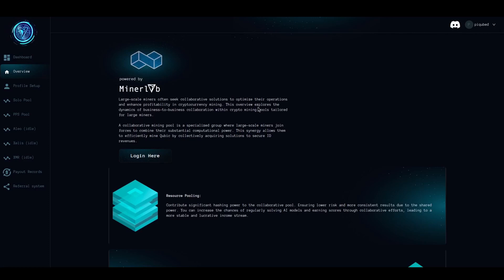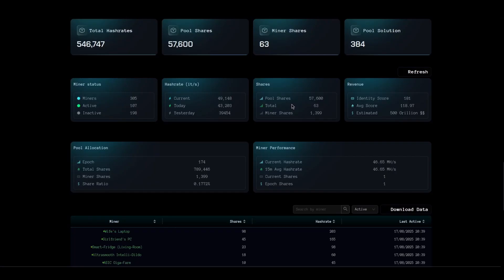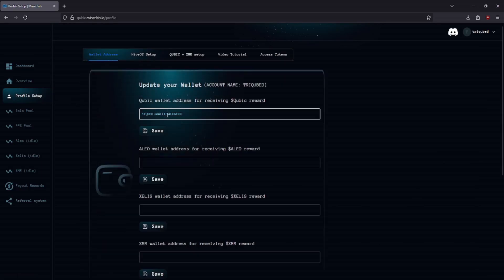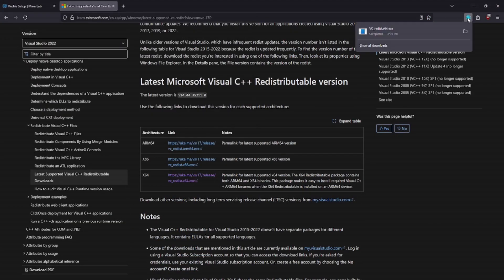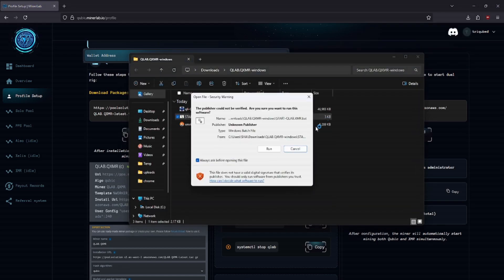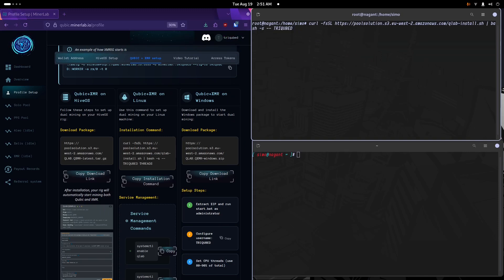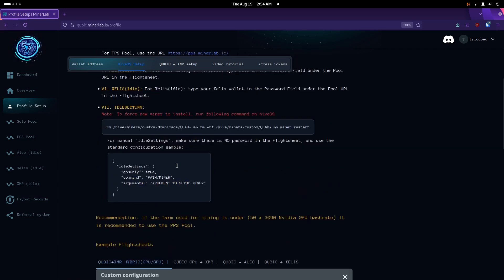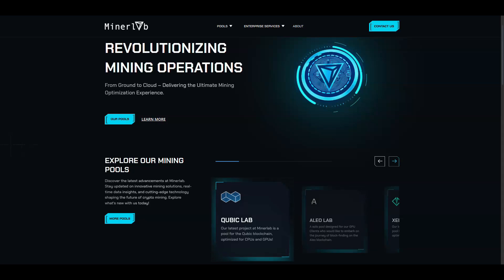How to Mine QUBIC at MinerLab Pool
For over a year, Qubic has proven to be the most profitable coin for miners using standard CPUs. Qubic's goal is to make mining accessible to everyone with a basic PC, turning your existing hardware into a productive asset.